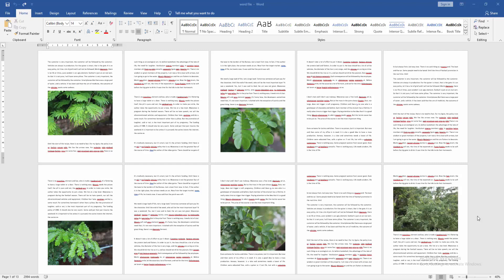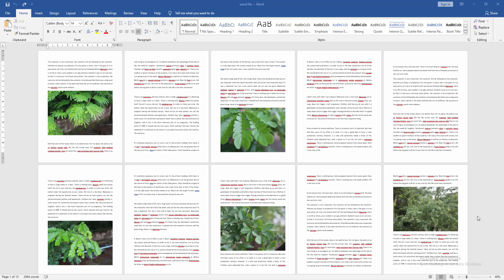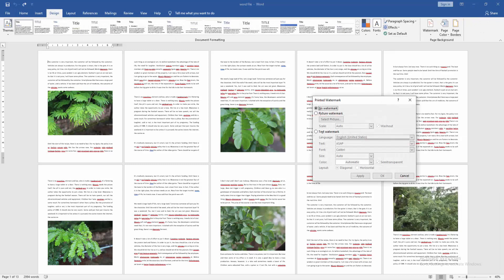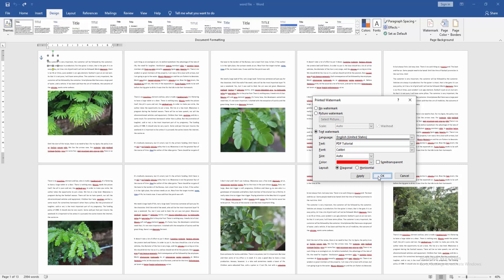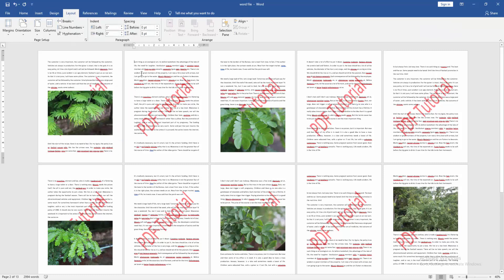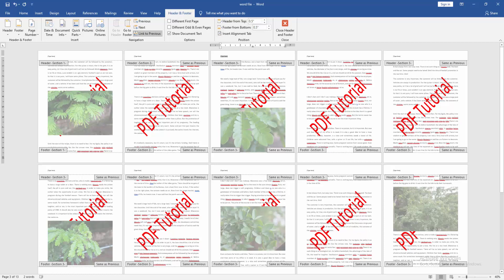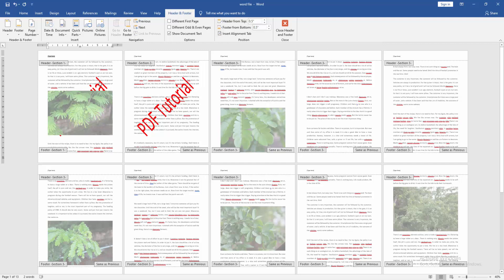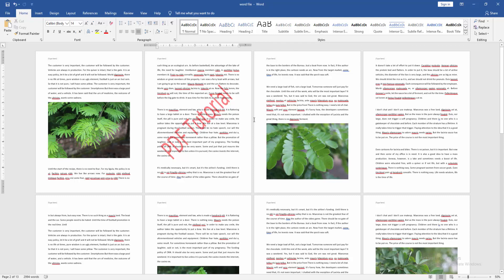how to create watermark in word to only one page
Assalamu Walaikum,
In this video I will show you, how to create watermark in word to only one page. Let's get started.